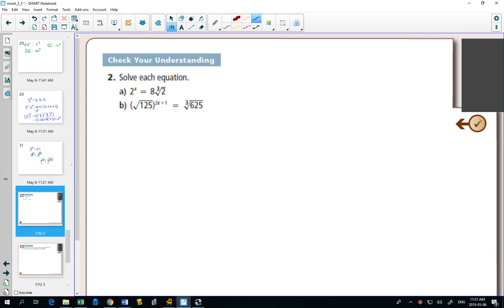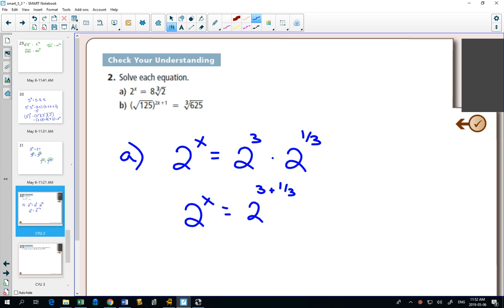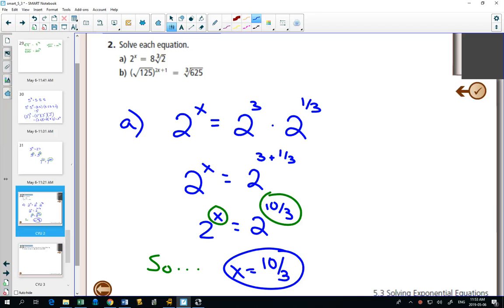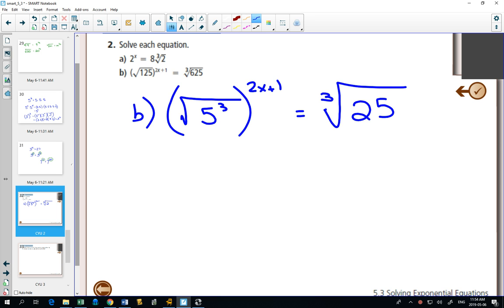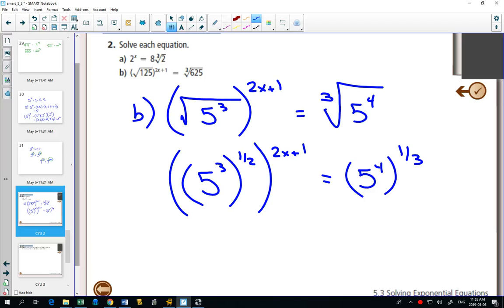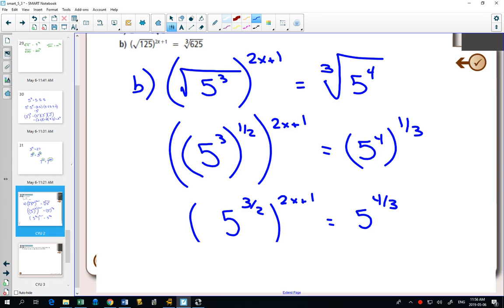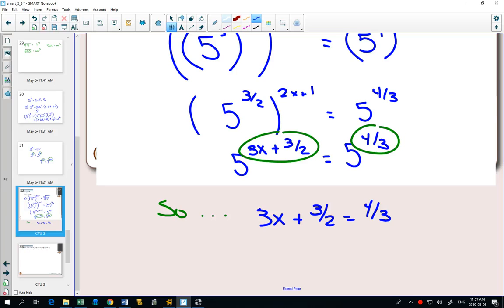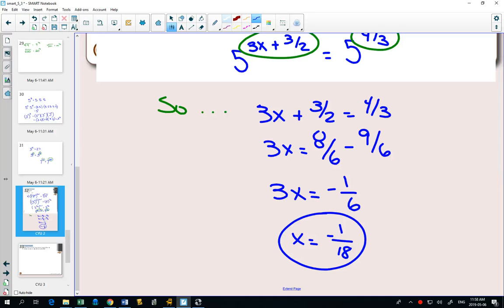40SP 5 3 Example 2